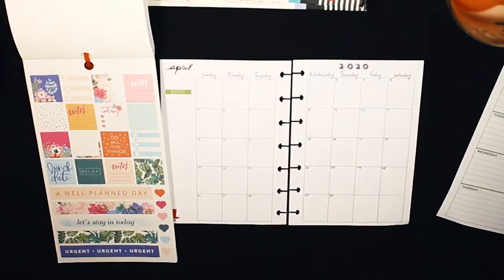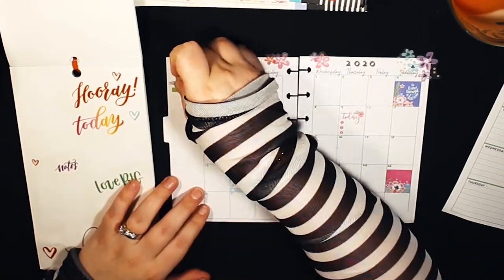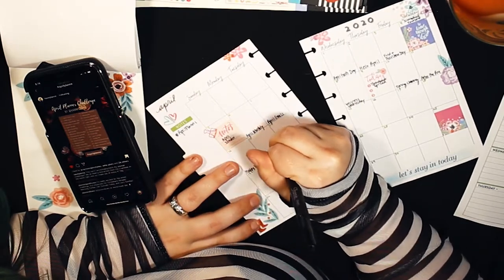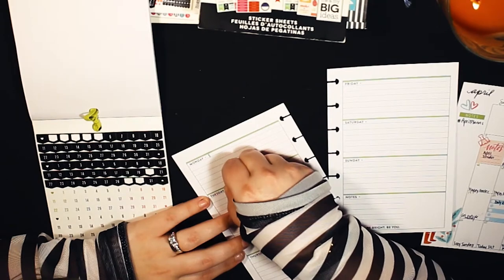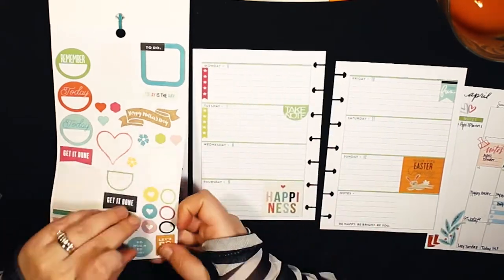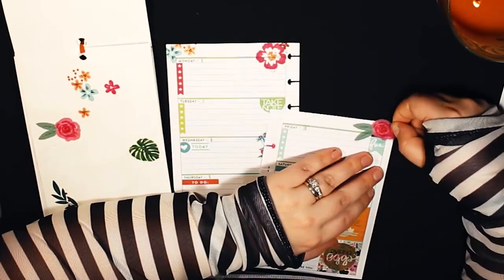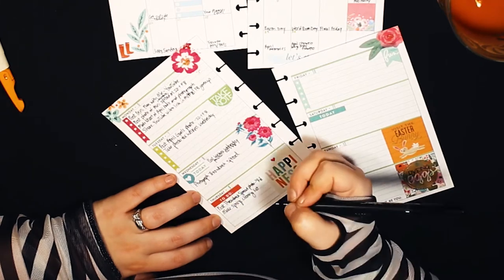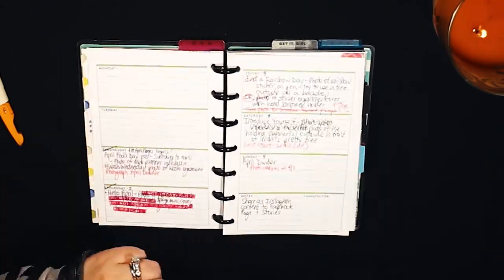Plan with Me - Mini Horizontal Layout - Monthly + Weekly Layout for April 6-12, 2020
Hey, y'all! Thanks for hanging out with me. I hope you enjoy this Plan with Me in my Mini Happy Planner that I use for social media planning. I LOVE my Easter/spring theme this week!